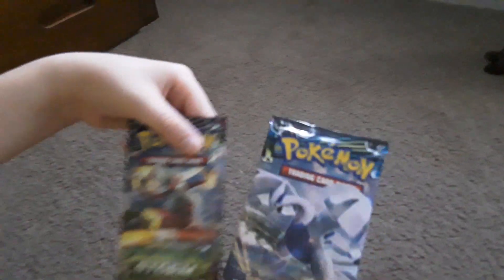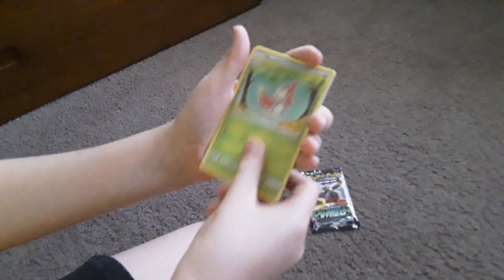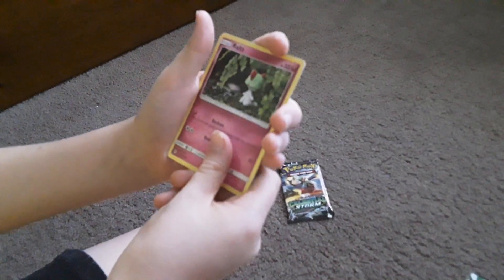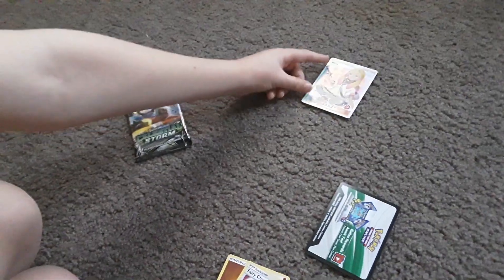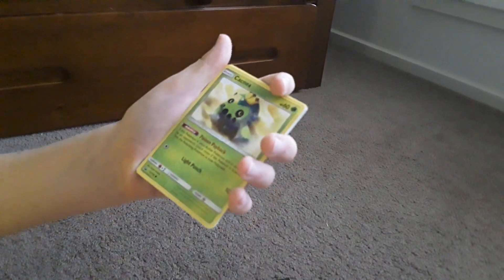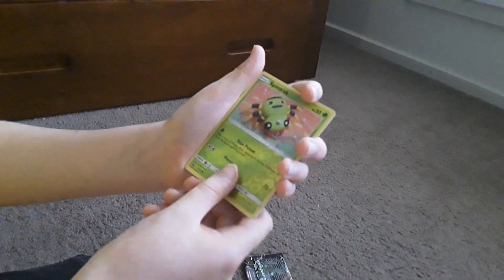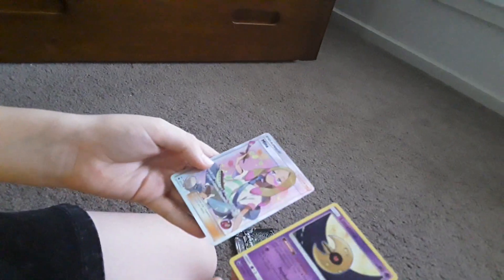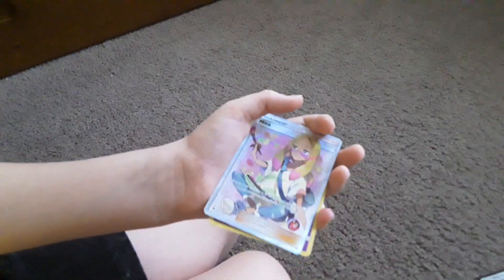Opening a Lost Thunder and Celestial storm booster pack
Lets go bois